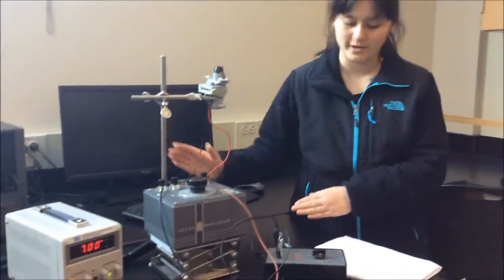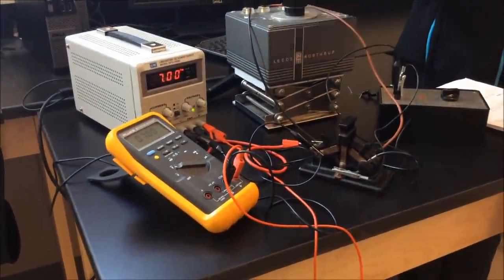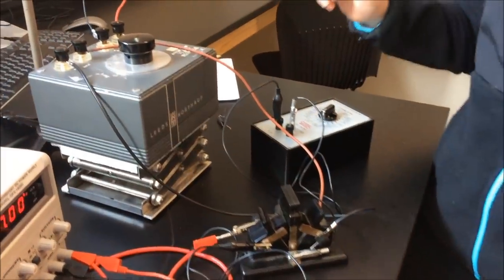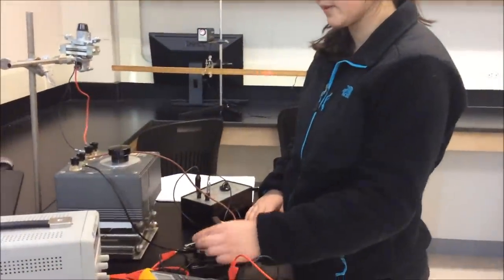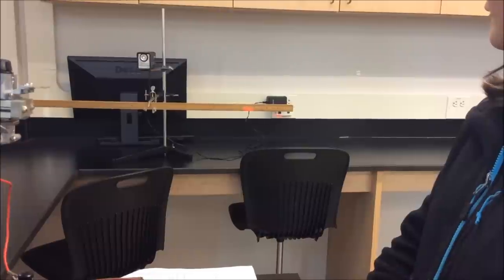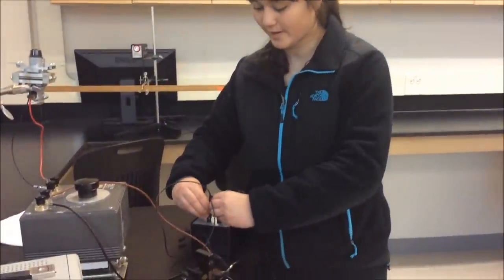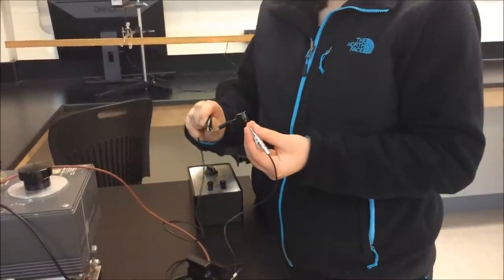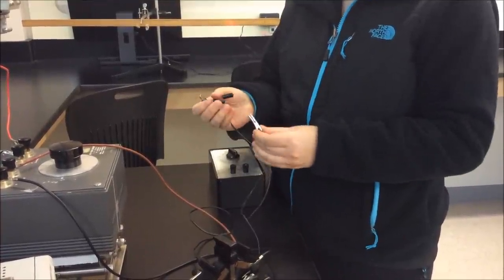Measurement of Capacitance by the Ballistic Galvanometer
• To measure the ballistic galvanometer constant
• To determine the capacitance of a capacitor by using the measurement of the charge with the ballistic galvanometer
• To determine the capacitance of series and parallel connections of capacitors and compare the results with theoretical predictions.